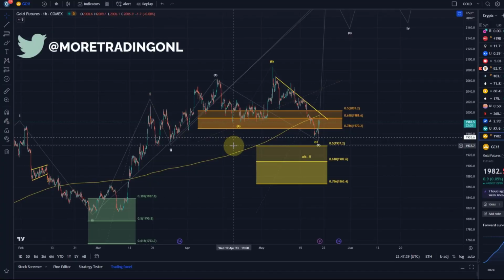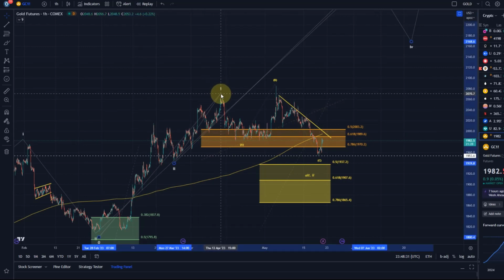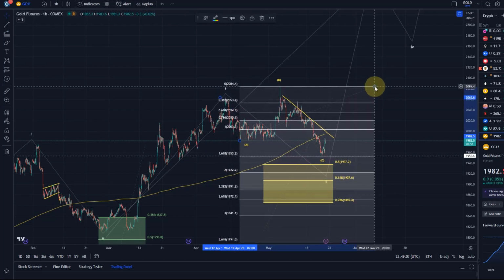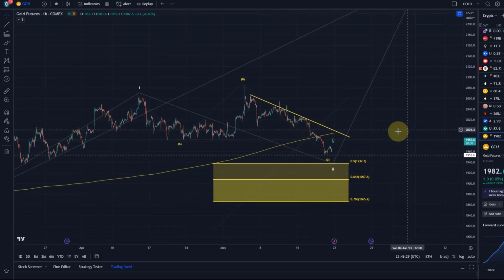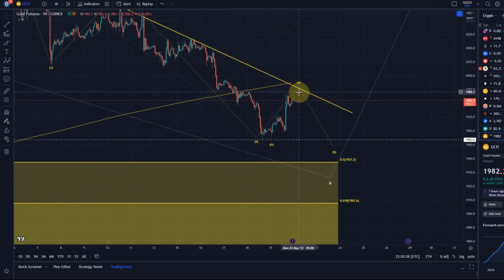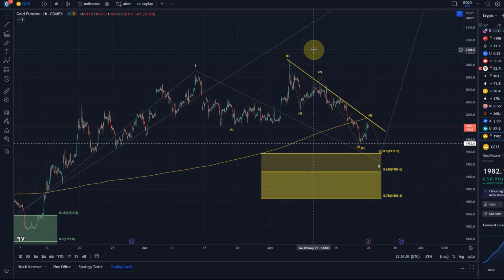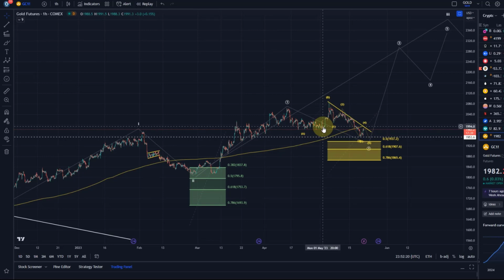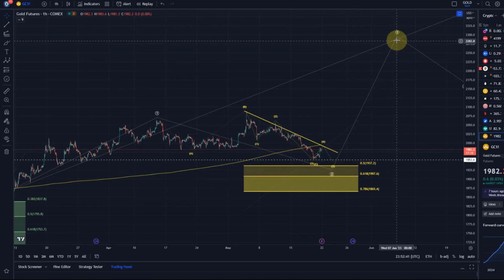GOLD Futures Technical Analysis Today - Elliott Wave Analysis and Price News, Gold Price Prediction!